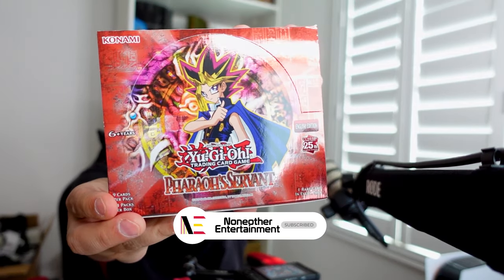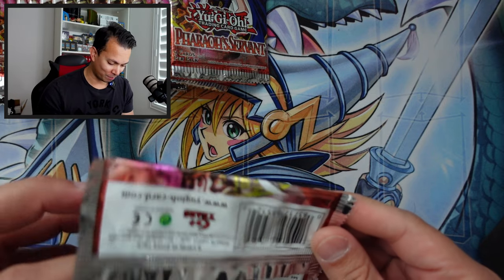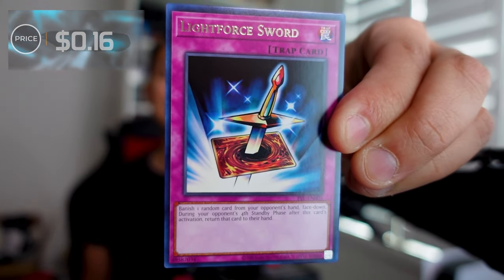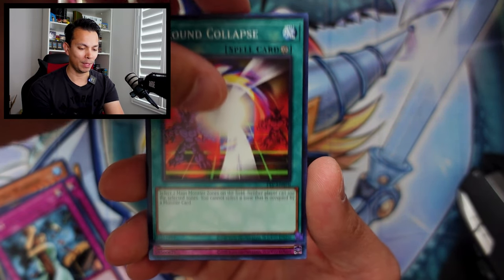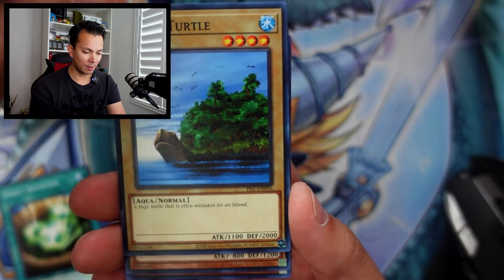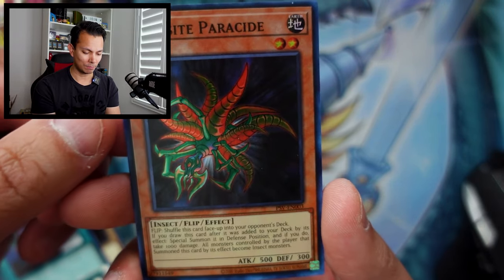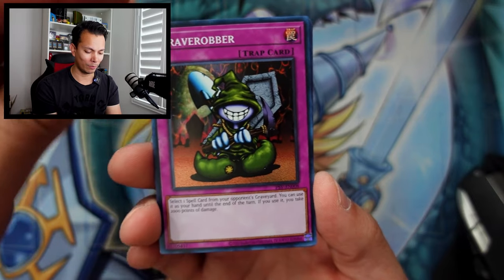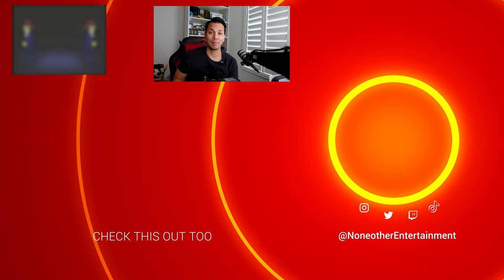Opening Pharaoh's Servant a year later (CRAZY PRICE PULLS)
Protect Your Investments with Dragon Sleeves
Opening 25th Anniversary Pharaoh's Servant a year later (Worth collecting still?)
Today's video is old school time with Pharaoh's Servant! A very favorite of mine as a kid with it's 25th anniversary re-release as we try to pull a card I never did as a kid! Let's see what kind of goodie nostalgia we can get from this set.
For years, you could only get your hands on these coveted packs as part of the Legendary Collection, but now, just in time to celebrate the 25th anniversary of the card game, they’re being made available as a standalone booster!
Pharaoh’s Servant was the debut for Pegasus’ ultimate monster, Thousand-Eyes Restrict, and it also introduced era-defining cards like Jinzo and Imperial Order to the game as well. Pharaoh’s Servant made it easier than ever to revive your monsters with Premature Burial and Call of the Haunted or burn away your opponent’s Life Points with Ceasefire. This printing will feature both Secret Rares from the set.

The complete Pharaoh’s Servant booster set is 105 cards:
66 Commons
17 Rares
10 Super Rares
10 Ultra Rares
2 Secret Rares
Have a  good one everyone!
Timestamps:
0:00 Opening 25th Anniversary Pharaoh's Servant
1:45 High Value Chase Cards from Pharaoh’s Servant
2:57 Pharaoh’s Servant Pack Openings
12:05 Sponsor Time: Dragon Sleeves
12:56 Opening more Pharaoh’s Servant Packs
23:22 What are some of your best pulls from this set?
Connect with Noneother!
Edited, hosted, and thumbnail by: Talos